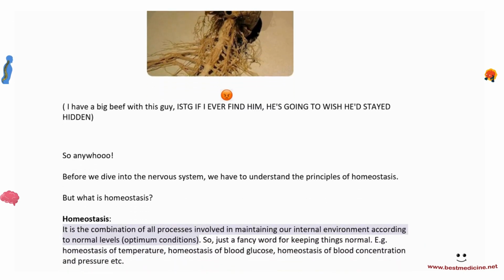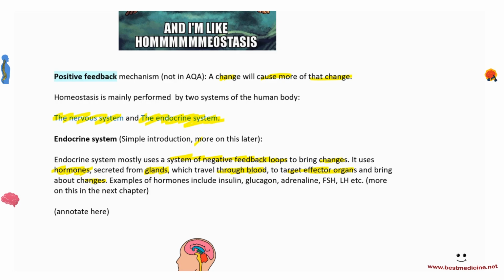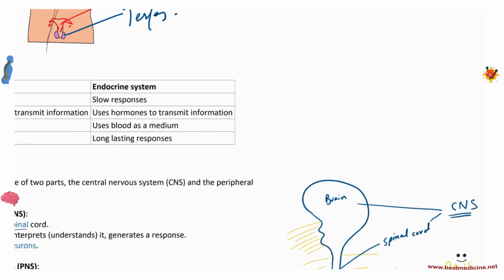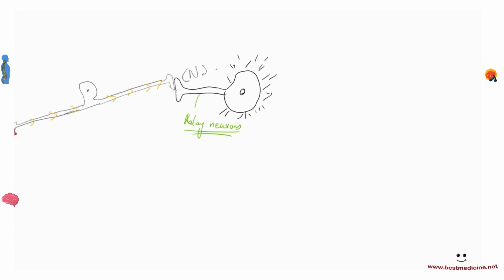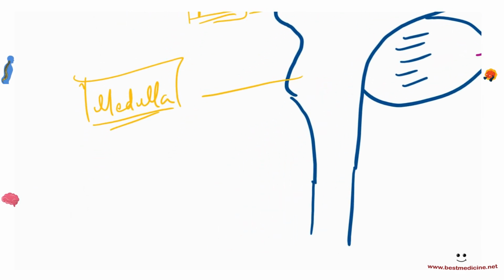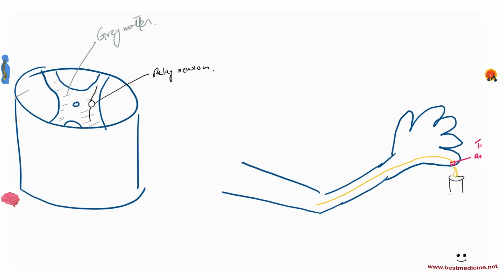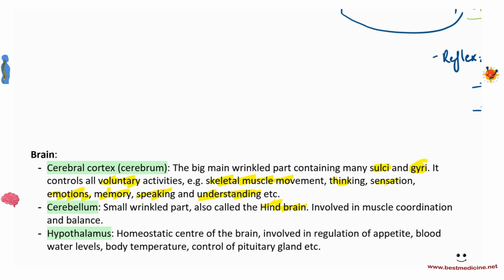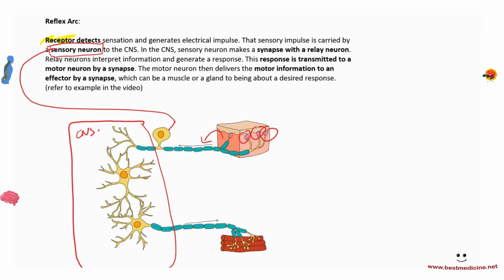AQA GCSE Biology for the UK - Chapter 5/7 The Nervous System - Part 1/6